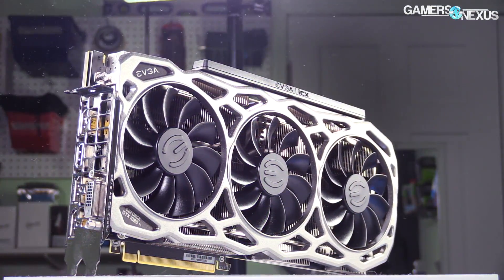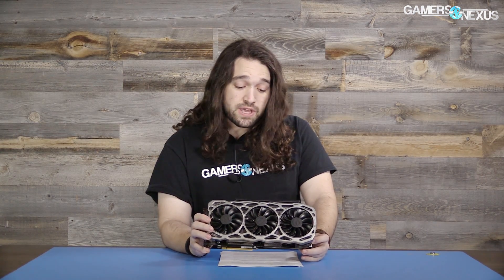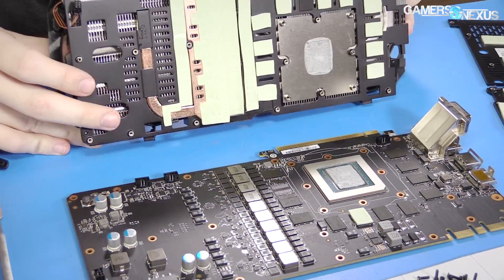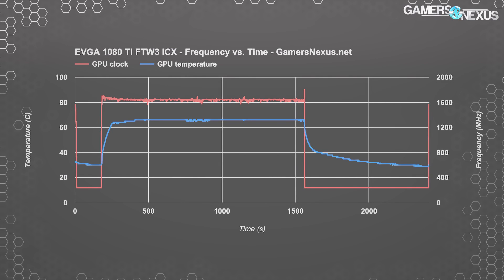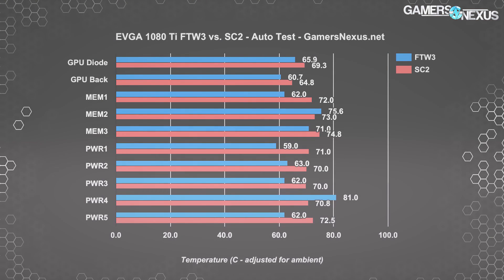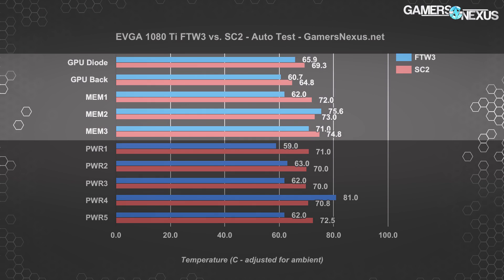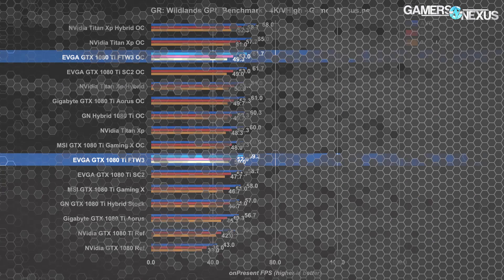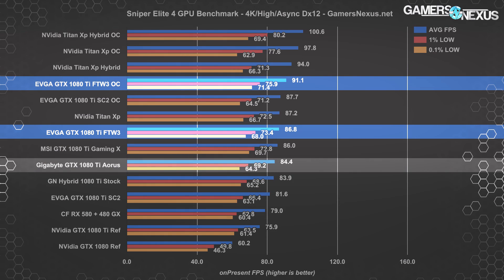EVGA GTX 1080 Ti FTW3 Review: Held Back by Pascal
We review EVGA's GTX 1080 Ti FTW3 video card versus the SC2, MSI Gaming X, Gigabyte Xtreme Aorus, and reference card.